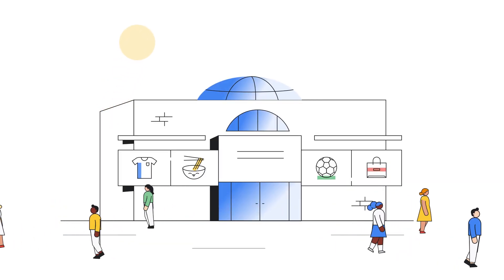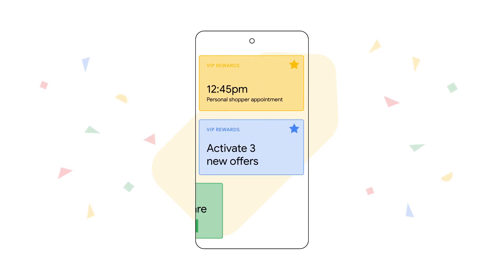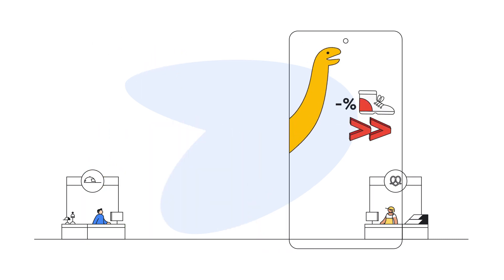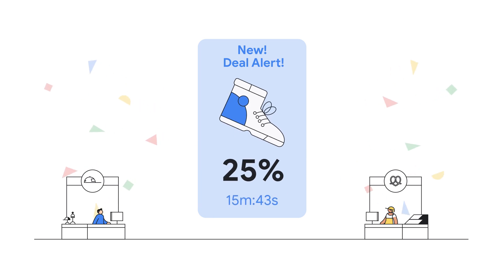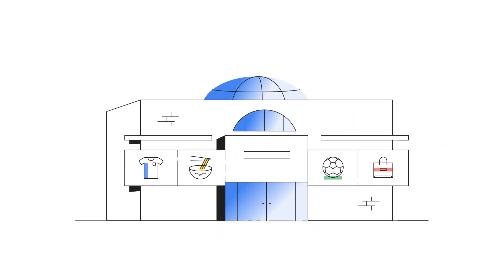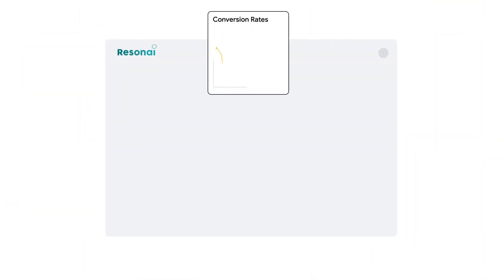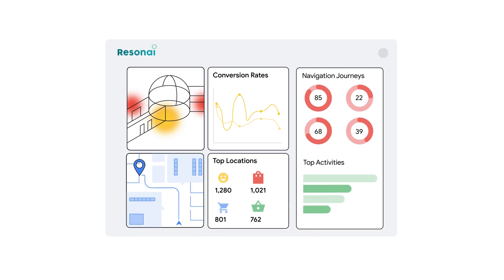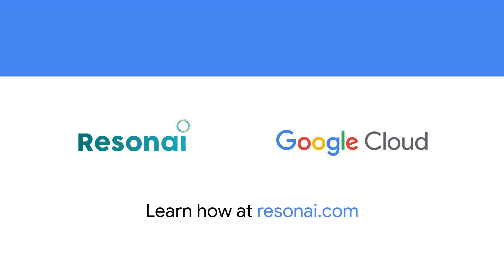Turn the Mall into an engaging shopping experience with Resonai's platform built on Google Cloud.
Resonai’s innovative solution uses AI-powered computer vision, augmented reality, and real-time data to personalize the shopping journey. Mall owners can generate new revenue streams with 3D augmented reality advertising, personalized coupons, and exciting loyalty programs. Give shoppers an unforgettable adventure that attracts them and keeps them coming back.
Resonai uses digitaltwintechnology to provide data and insights into how visitors move through the Mall to make informed strategic decisions. Our dashboard leverages the power of Looker's data visualization tools to learn shopper behaviors, analyze traffic patterns with heatmaps, and identify popular areas. Bring the Future into the Mall, today.